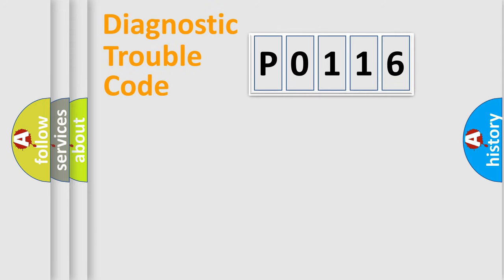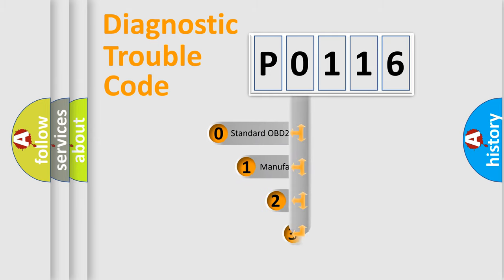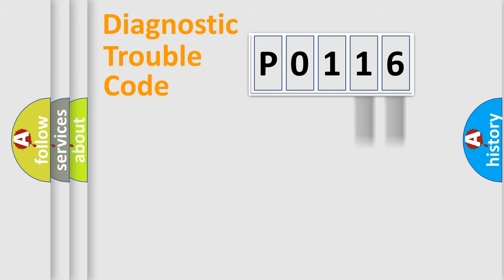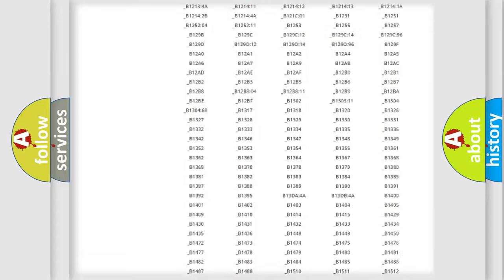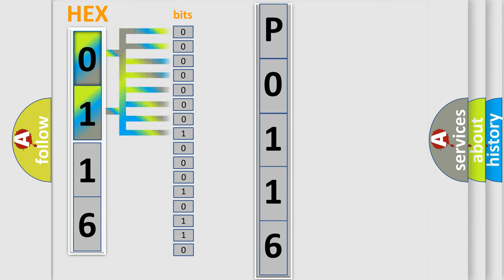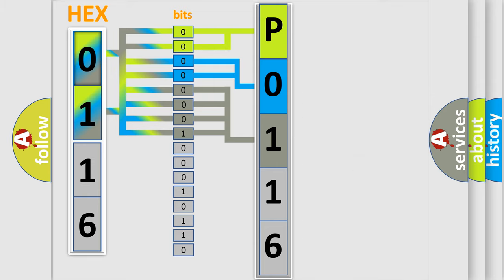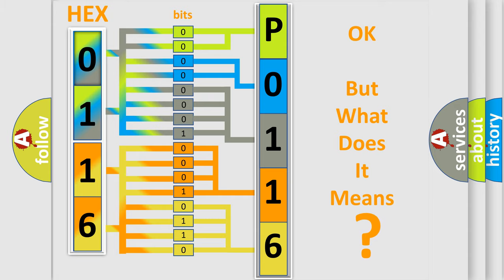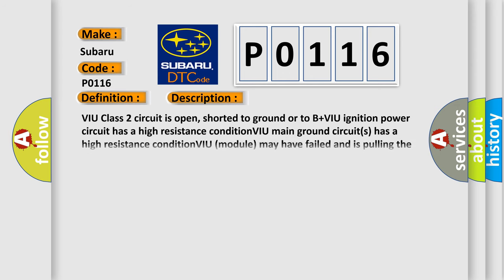DTC Subaru P0116 Short Explanation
Contents:
0:21 Basic DTC analysis according to OBD2 protocol standard.
1:48 Insight into programming
2:58 A diagnostically understandable description of the Diagnostic Trouble Code
3:05 Basic error definition

Make:
Subaru
Code:
P0116
Definition:
No Communication With Vehicle Interface Unit
Cause: